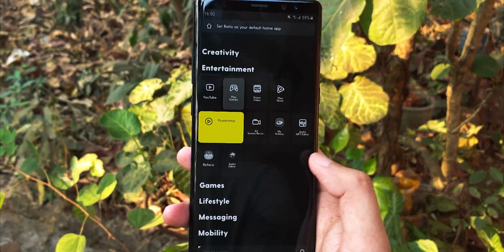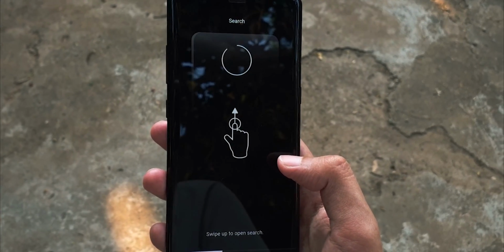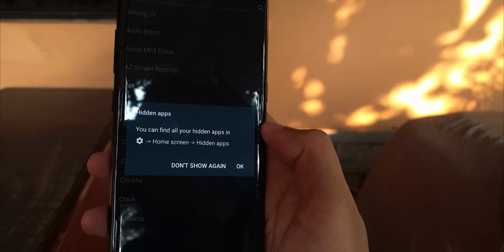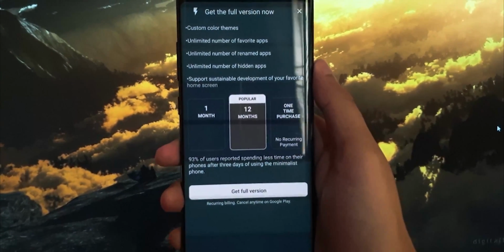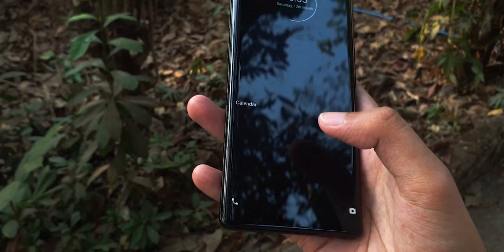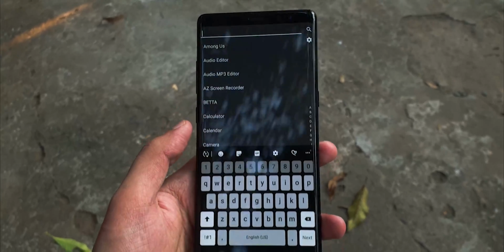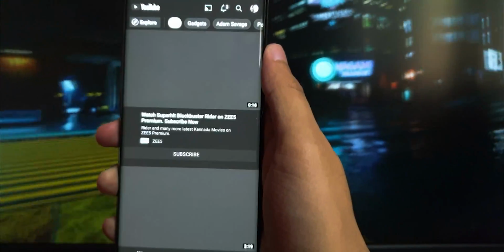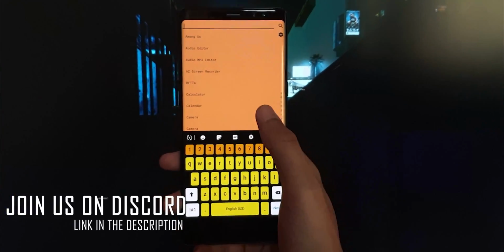Minimalist Phone Launcher - Cleanest UI Ever?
Minimalist Phone is a minimal android launcher designed to help you reduce distractions and cut down your screen time. It's still in development, but you can download a preview and test it out.

Chill with us on discord!

The Video Gear I use:
1. Camera: (Galaxy note 8/9 on pro video mode)
2. Wide-angle Lens
3. Primary Tripod
4. Flexible Tripod
5. Main Video Light
6. Background RGB Light
7. Light holder
8. Microphone
9a. Mic holder arm
9b. Secondary Mic holder
10. USB Ring Light
Cheers!